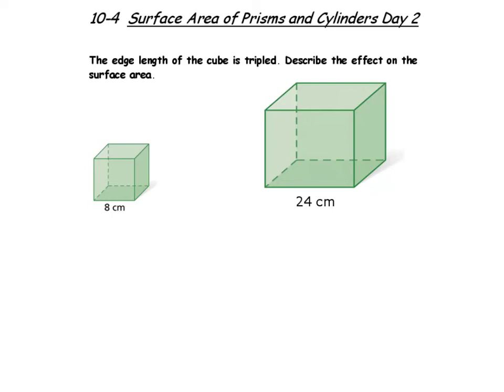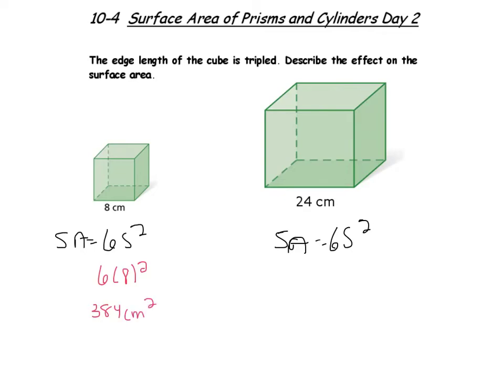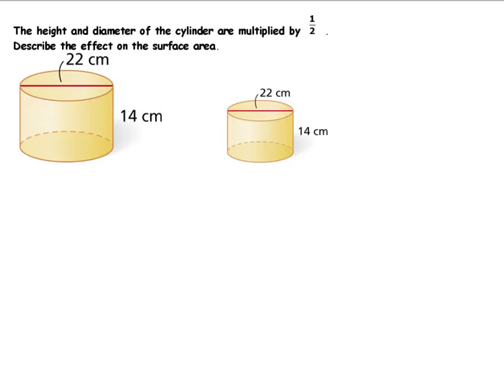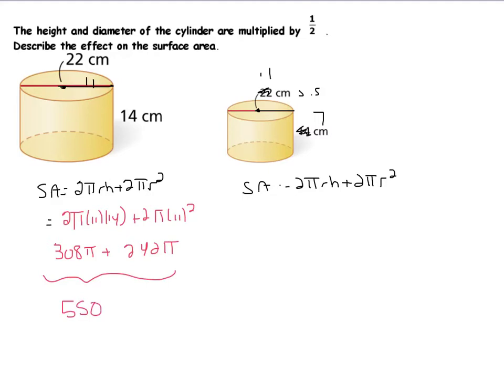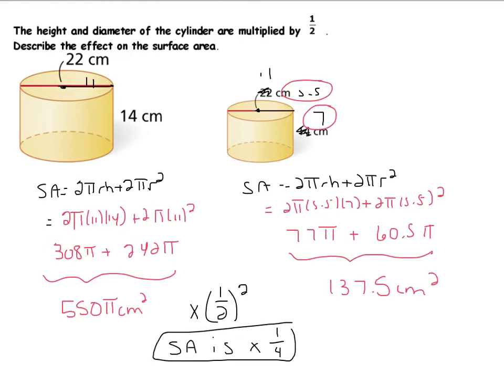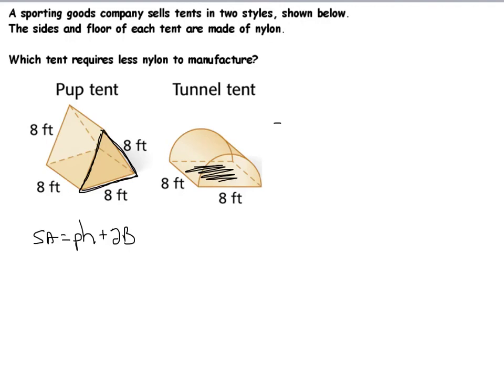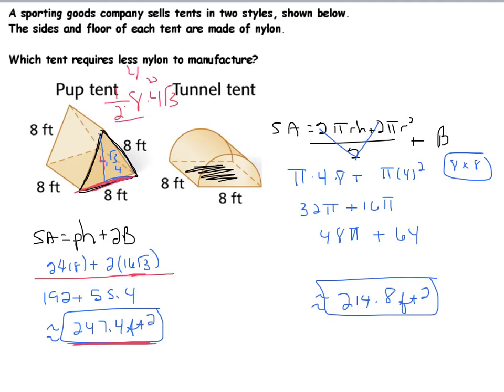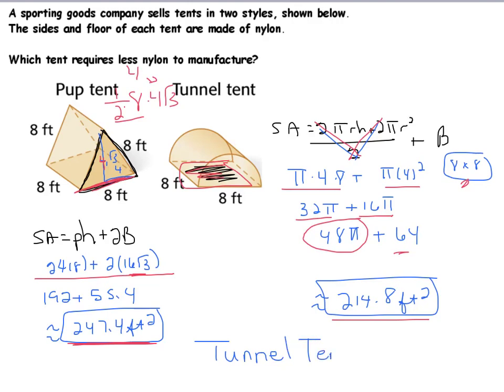10 4 d2